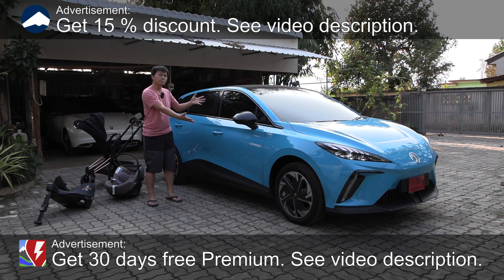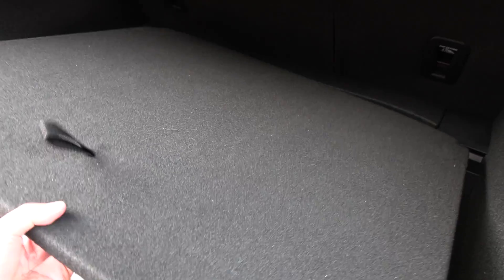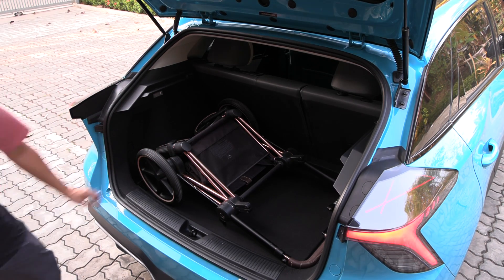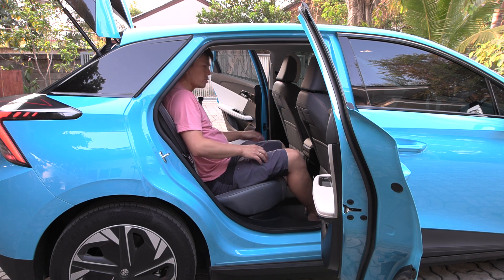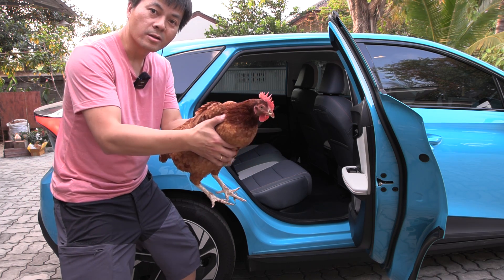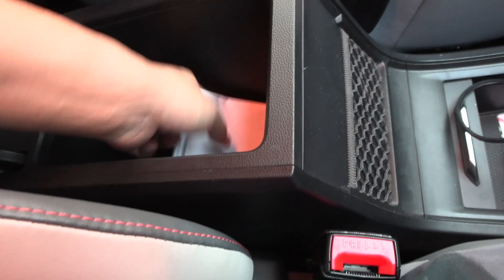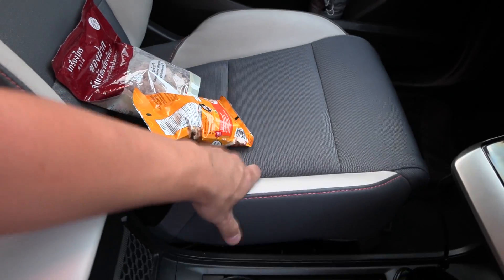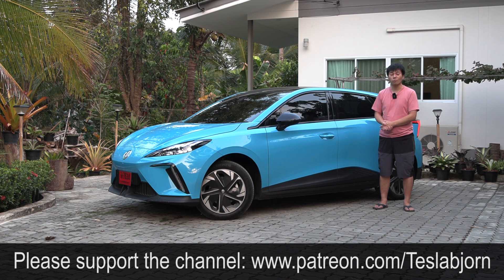MG4 interior review